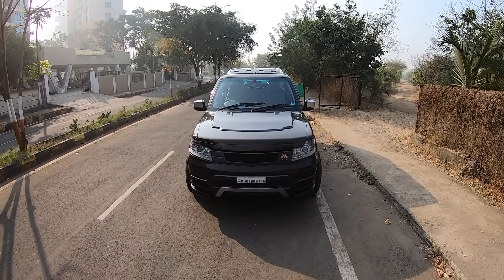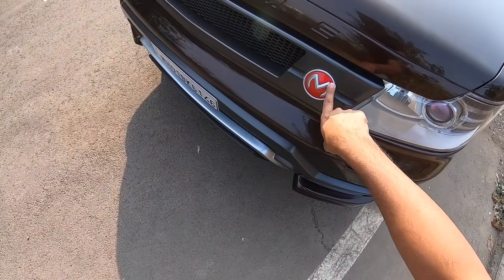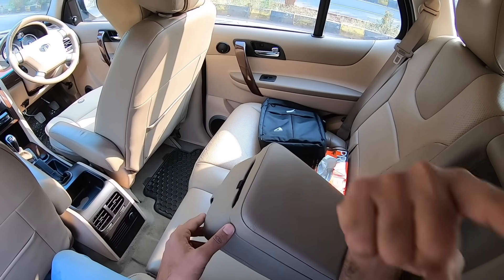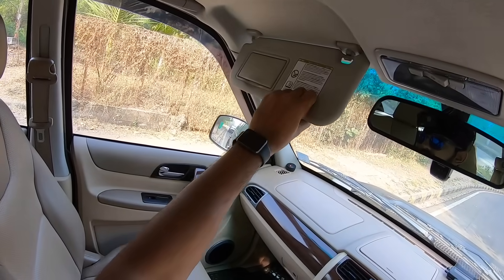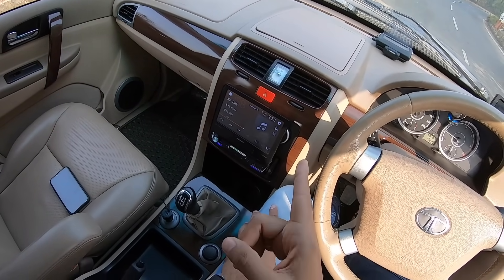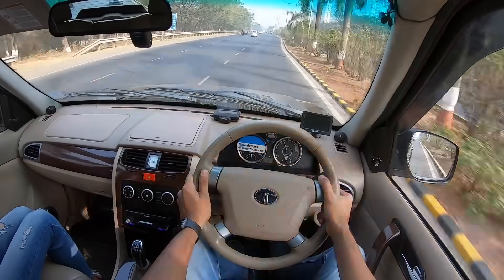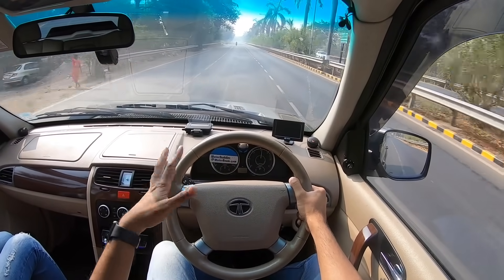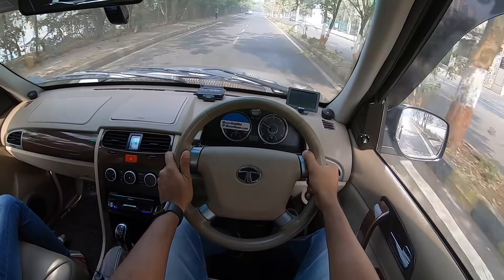Tata Safari Storme Modified - The Real SUV | Faisal Khan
Here is the most detailed review of the Tata Safari Storme, I tell you everything about the design, interior, features, performance, ride, handling, braking, steering, price and of course give you a verdict on whether you should buy the Tata Safari Storme in India. This Tata Safari Storme review is a long drive one with a real-world perspective of the body-on-frame SUV from Tata Motors.

Follow FasBeam On